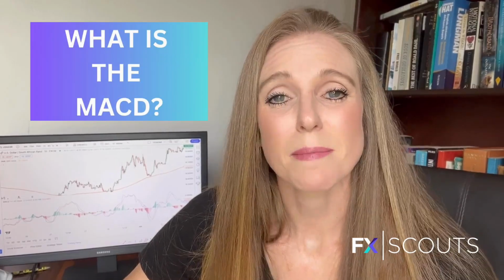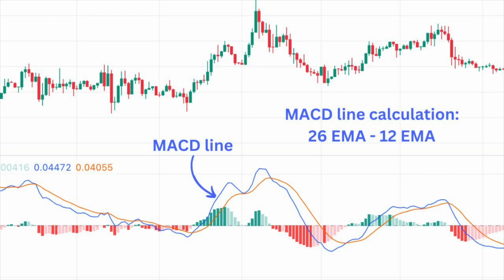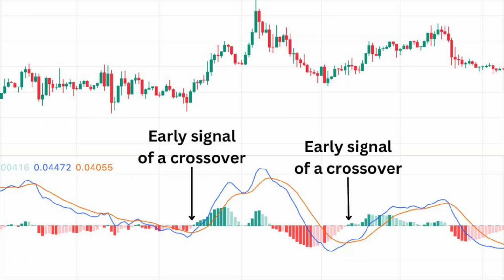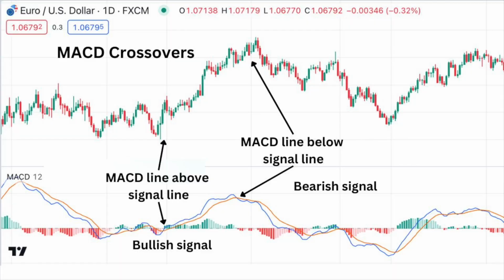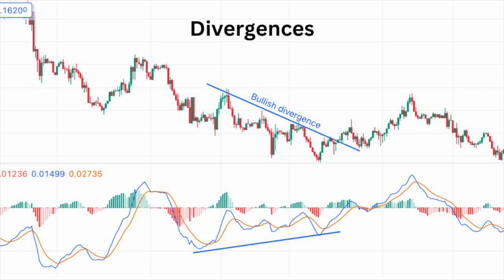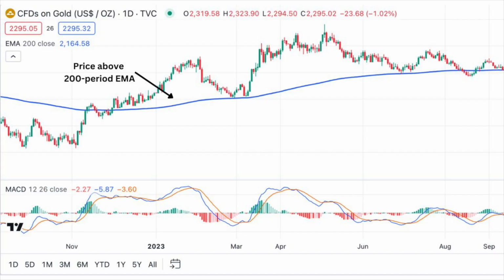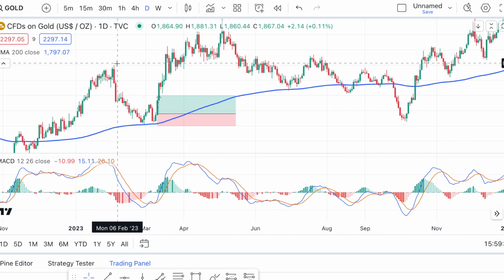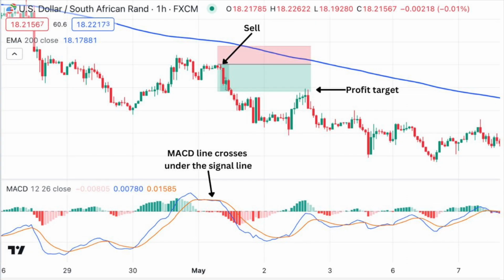THE best MACD Trading Strategy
The MACD, or Moving Average Convergence Divergence, is a trend-following momentum indicator that shows the relationship between two moving averages of an asset’s price.

By the end of this video, you'll understand the MACD, how it works, and how you can use it as part of an effective trading strategy with a high win-rate.

TIMESTAMPS

0:00 Intro
0:29 What is the MACD?
0:59 MACD calculation
1:36 How the MACD works
2:31 MACD Crossovers
2:52 Zero line crossovers
3:02 Divergences
3:24 MACD buy trading strategy
4:55 MACD sell trading strategy
5:27 Tips for beginners using the strategy
5:44 What you should be aware of
6:11 Thanks for watching!